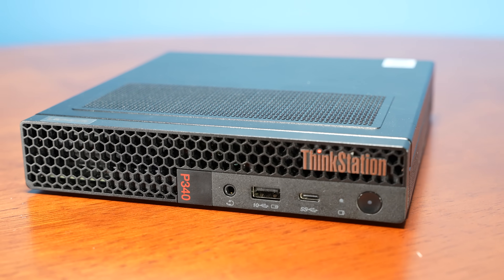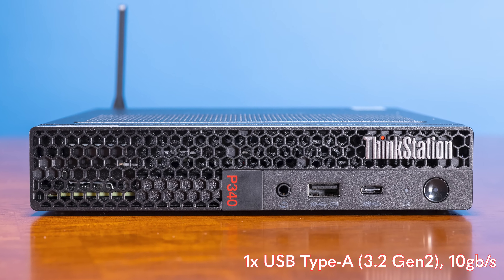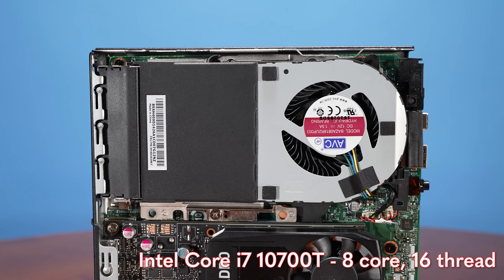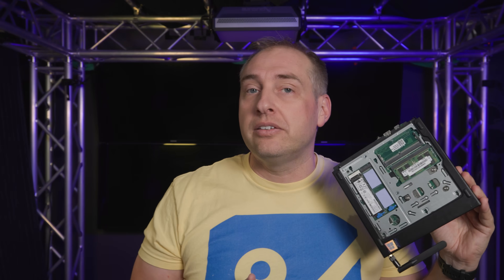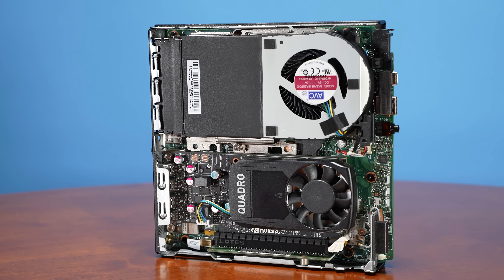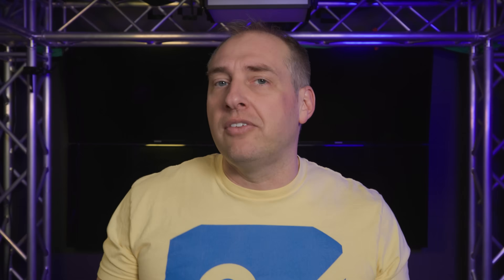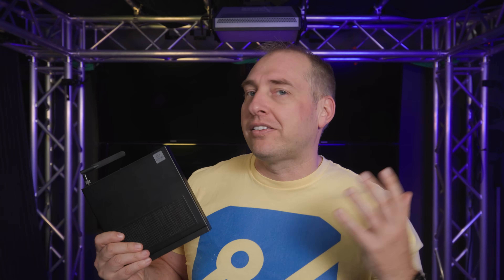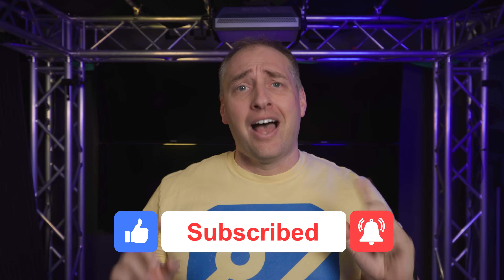1L with a GPU! Lenovo ThinkStation P340 Tiny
We take a look at the Lenovo ThinkStation P340 Tiny. This 1L workstation has not just an Intel 8 core processor, but also a NVIDIA Quadro P620 dGPU installed in mini PC package. Between the GPU and the Intel Core i7-10700T we get additional performance but also a humorous feature in the power supply.

G.Skill Ripjaws DDR4-3200 2x32GB Kit
Sabrent Rocket Q 1TB

Timestamps
00:00 Introduction
01:56 Pricing and Comparing to STH Mini PC Series
02:54 External Hardware Overview
05:28 Internal Hardware Overview
09:32 Performance (Full Quadro P620 Review Linked in Description)
12:03 Power Consumption and Power
15:40 Intel vPro
16:29 Key Lessons Learned
18:58 Wrap-up

Other STH Content Mentioned in this Video